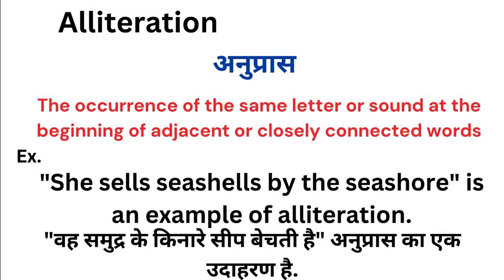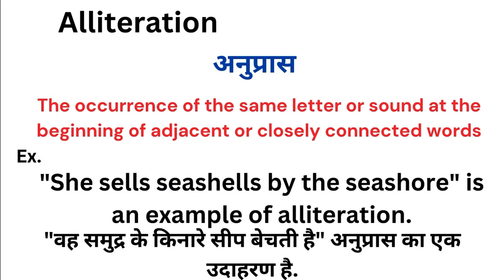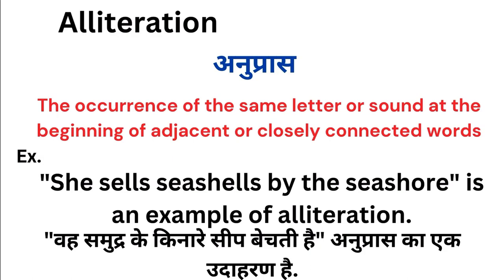Alliteration meaning in hindi | Alliteration ka matlab kya hota hai | Word meaning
Alliteration meaning in hindi
Alliteration ka matlab kya hota hai
english to hindi
word meaning
what is alliteration
Alliteration हिंदी अर्थ